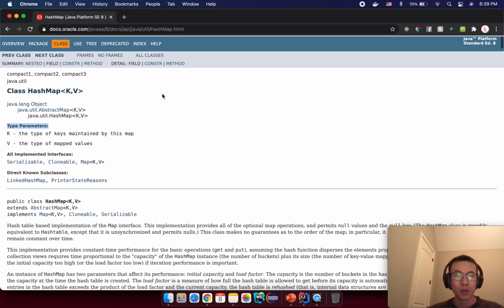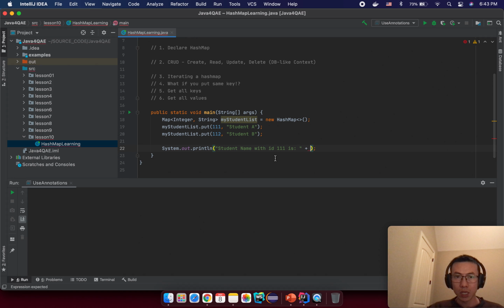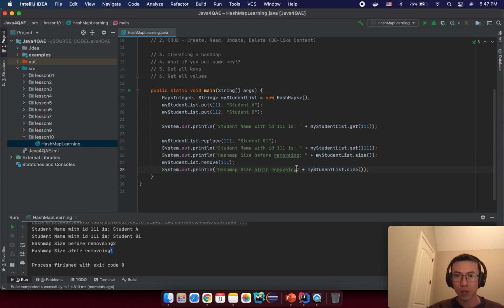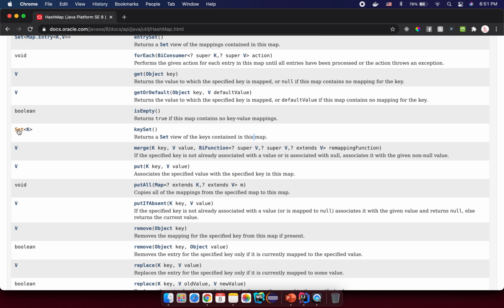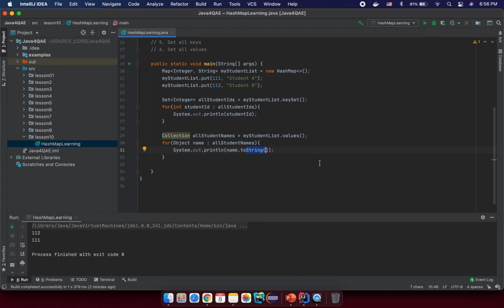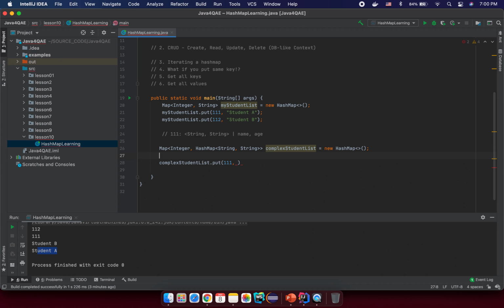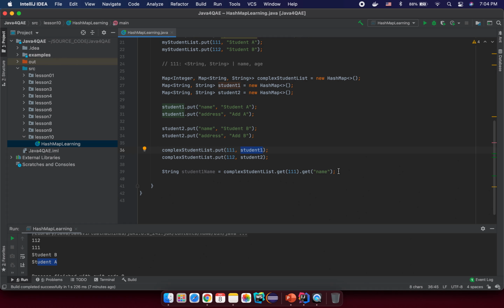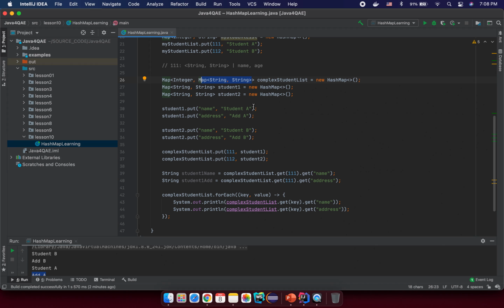Java4QAE | Lesson 10 | HashMap